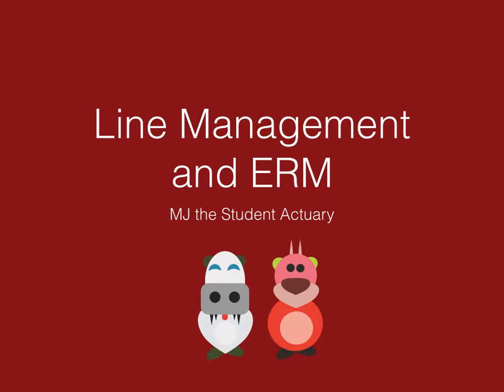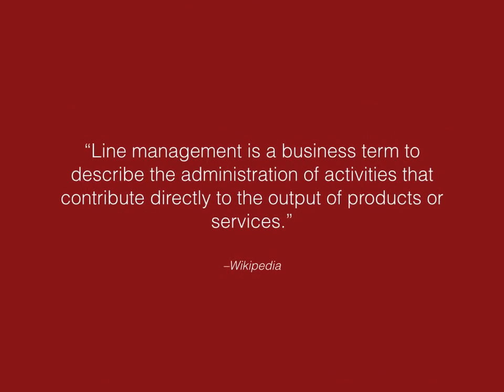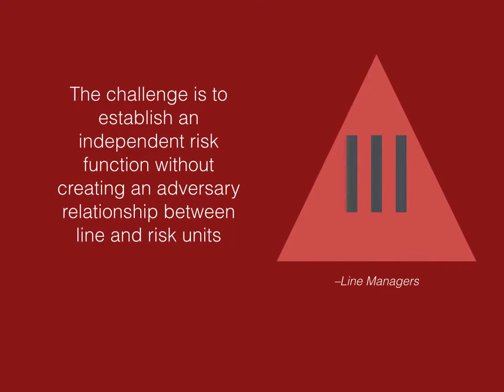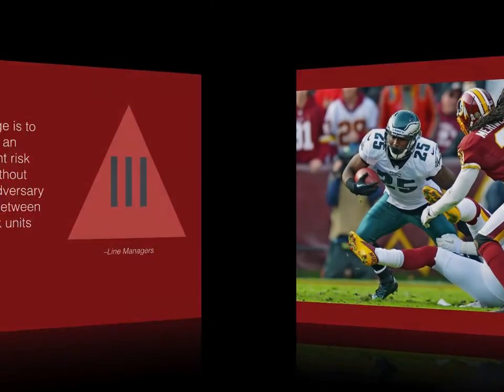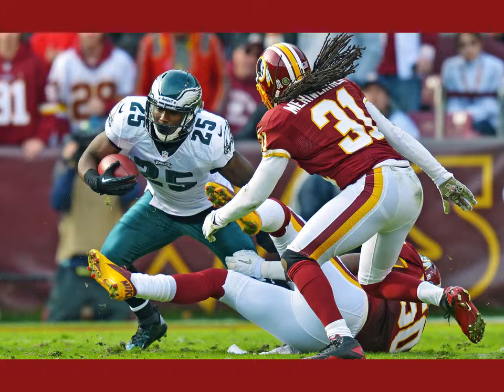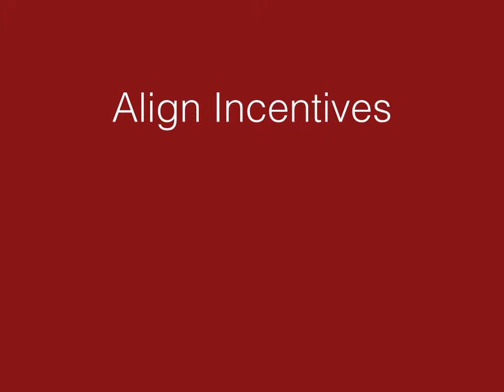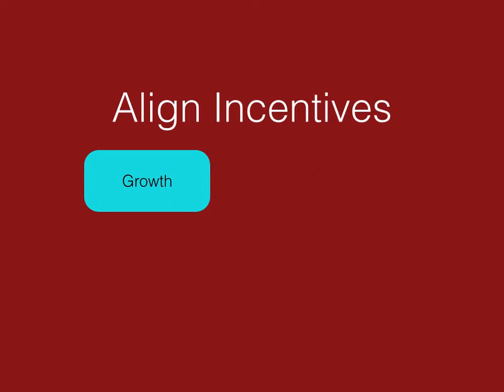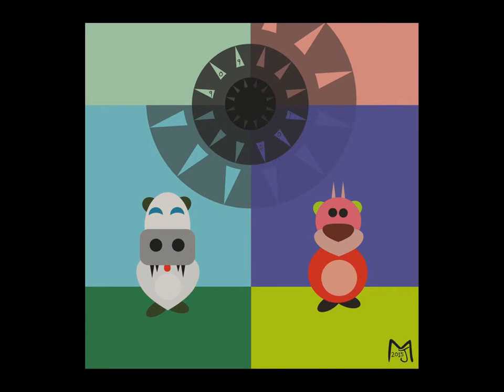Line Management & Enterprise Risk Management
Welcome to my Enterprise Risk Management Videos. These talks will be about risk and how it relates to business. I am making these videos to help myself study for subject ST9 (F106). This is the exam you need to pass in order to be a Chartered Enterprise Risk Actuary. (CERA) I'm hoping the videos will not contain too much jargon and so can be enjoyed by all actuarial students.